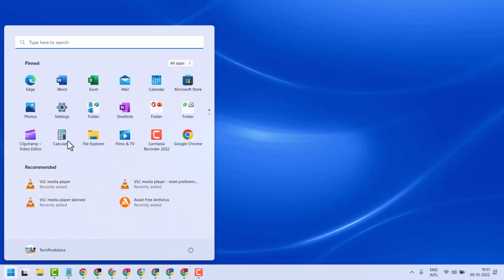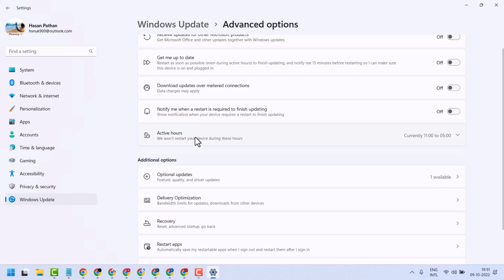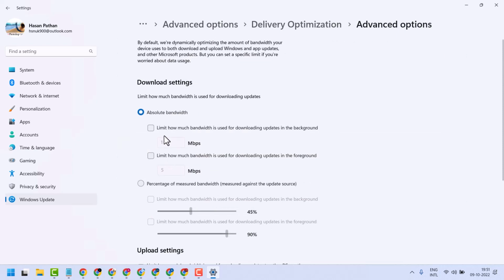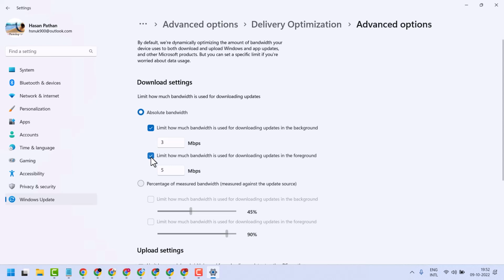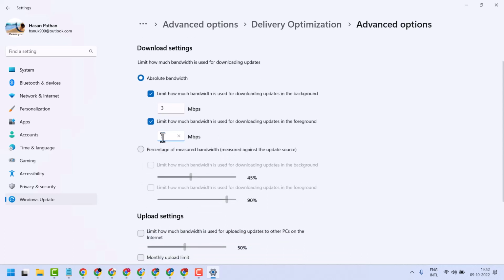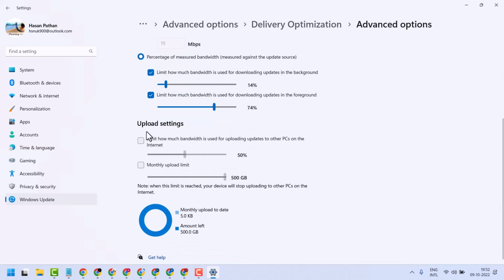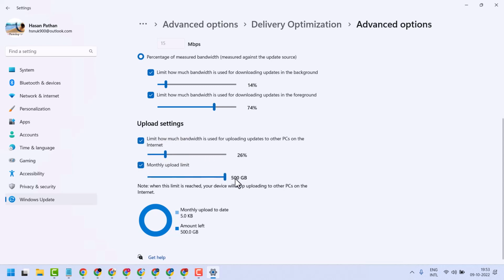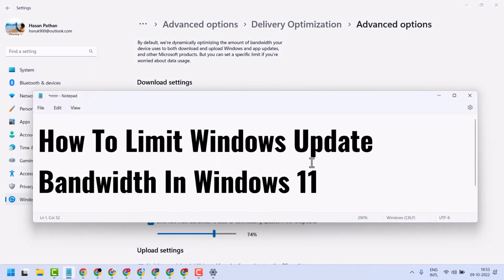How To Limit Windows Update Bandwidth In Windows 11